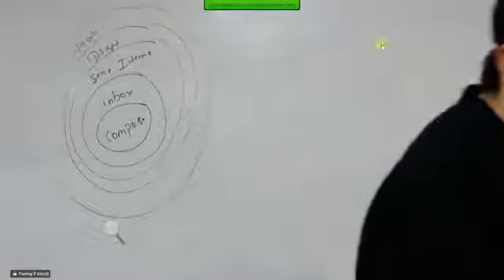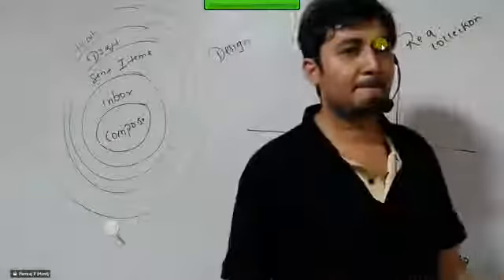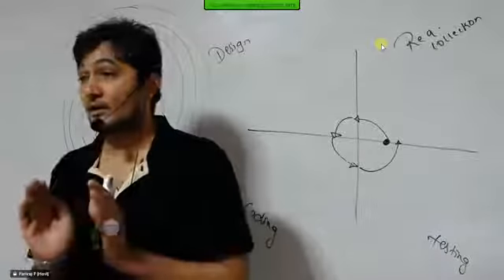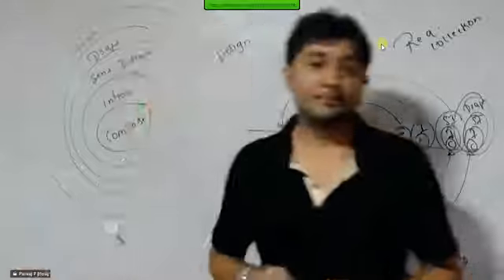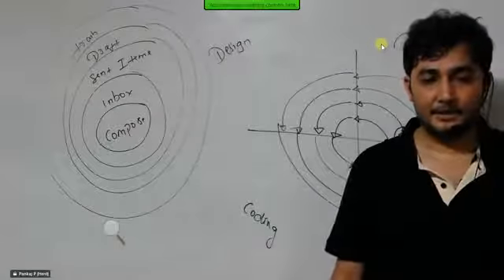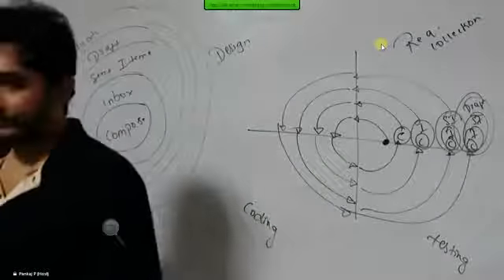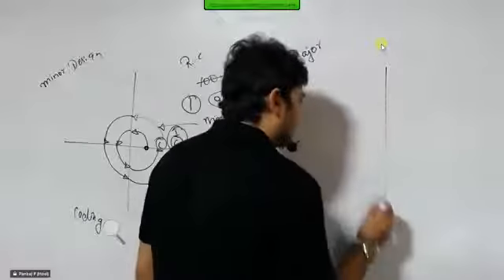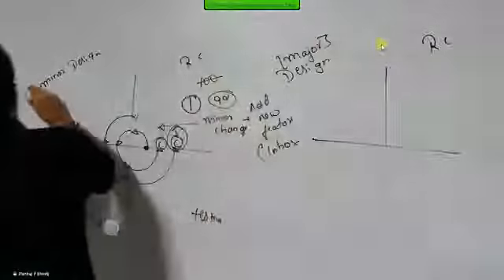SDLS manual testing